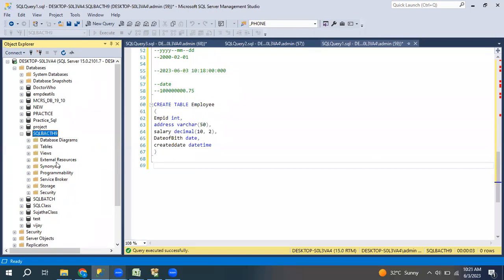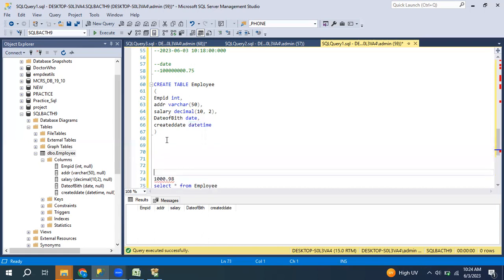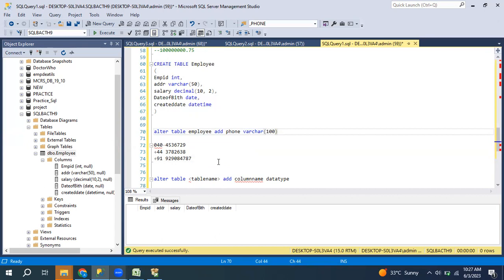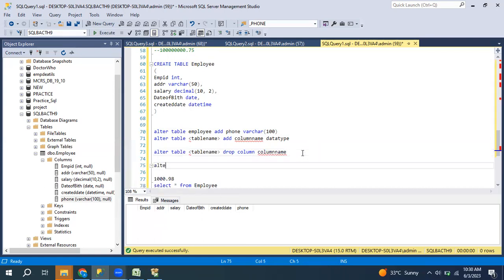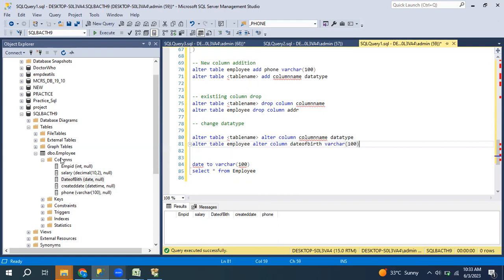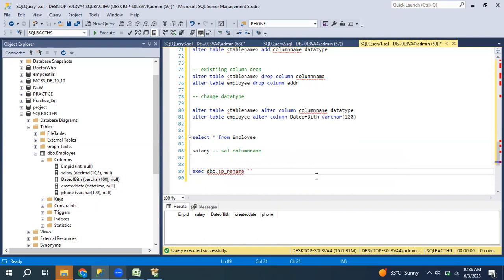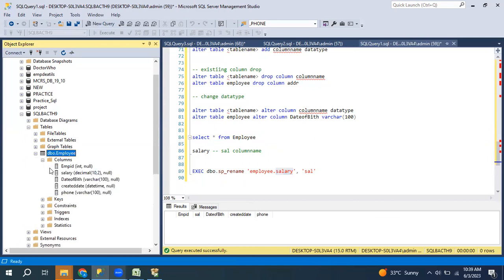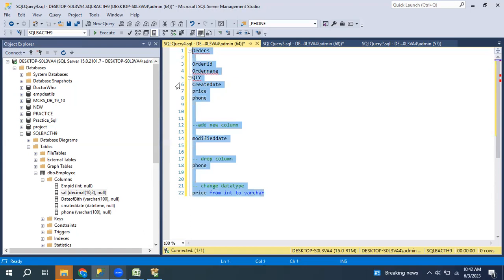002_DDL batch9